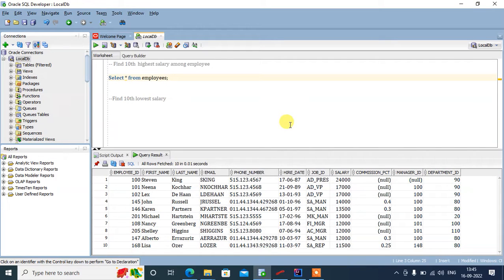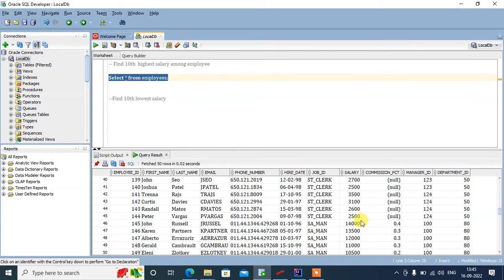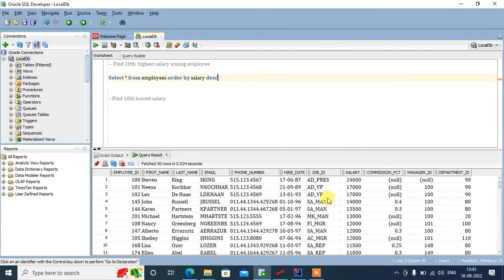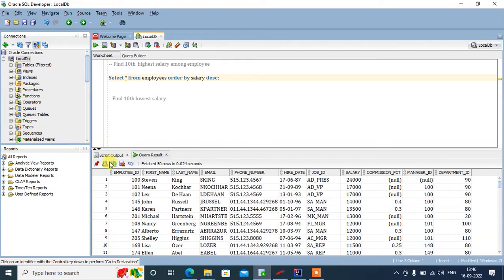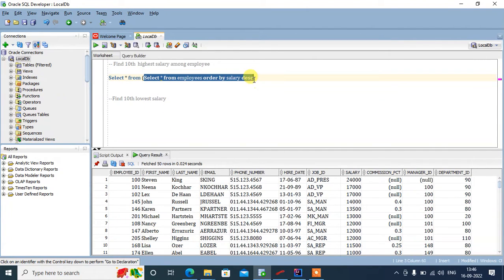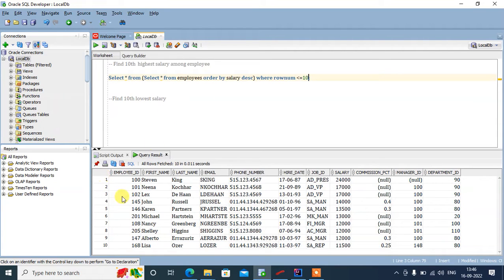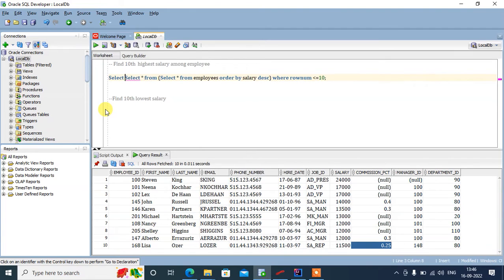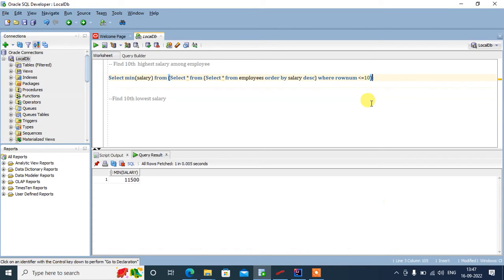How to find nth highest salary | java interview questions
This video explains SQL concept to find nth highest salary from employees table in easiest way.